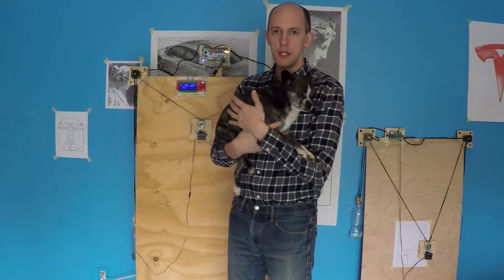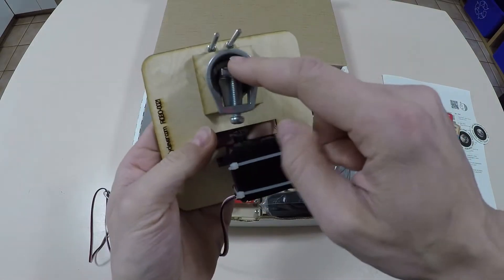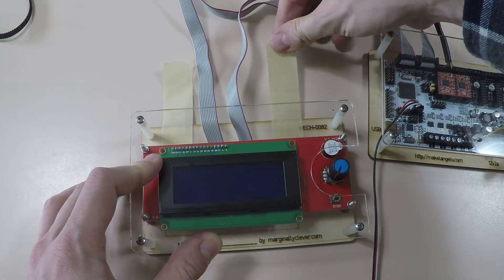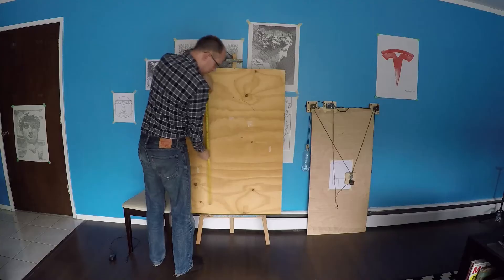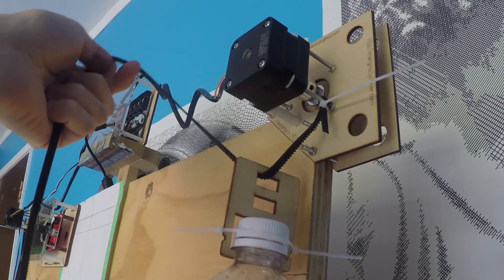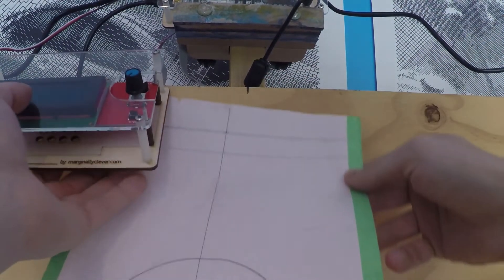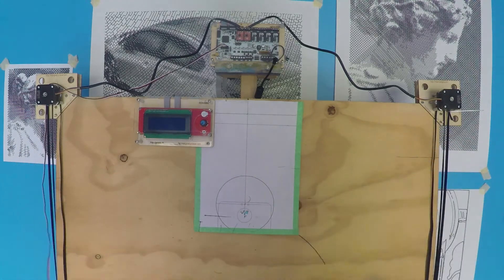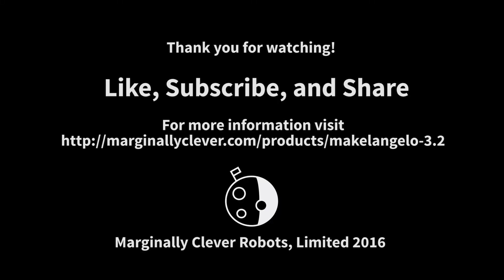How to setup a Makelangelo 3.2 art robot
How to set up a Makelangelo 3.2 art robot

Unboxing, and final assembly steps for board mounted drawing.  Suction cups are also provided for glass mounting.

The PDF showing the home position is included in every official release of the Makelangelo software.